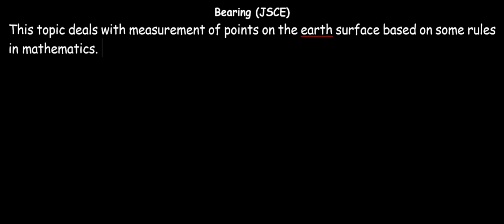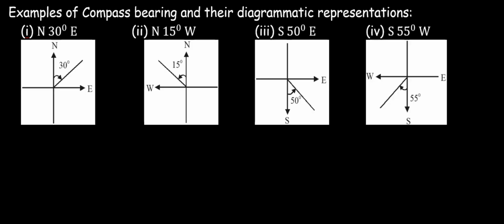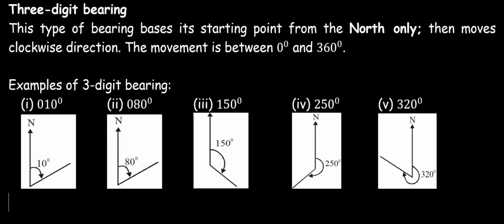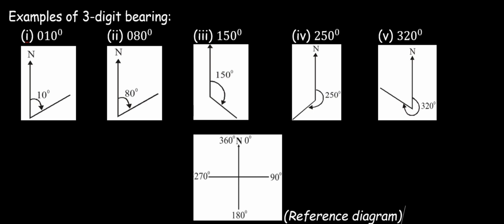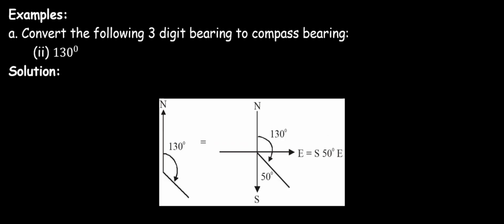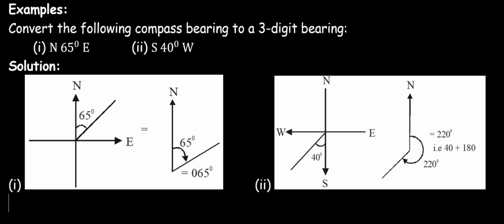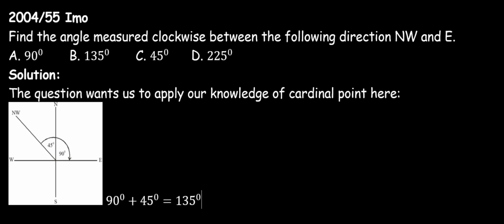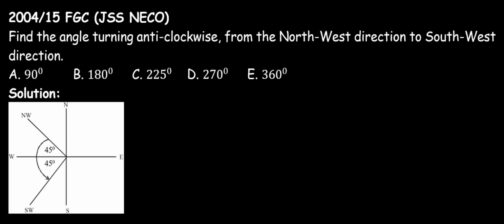Bearing (JSCE) - Part I